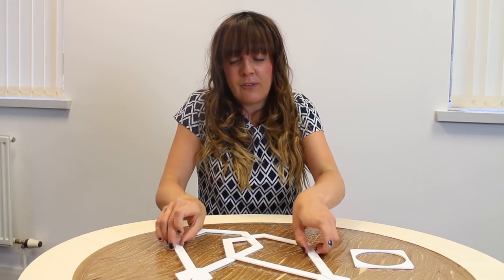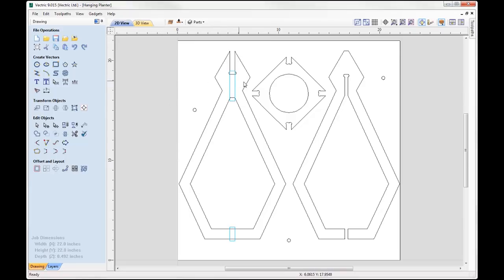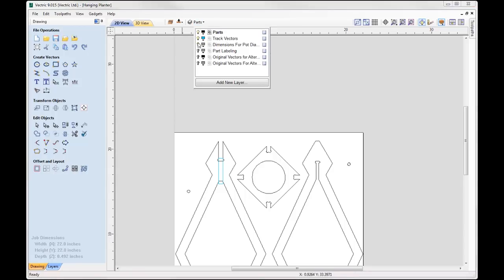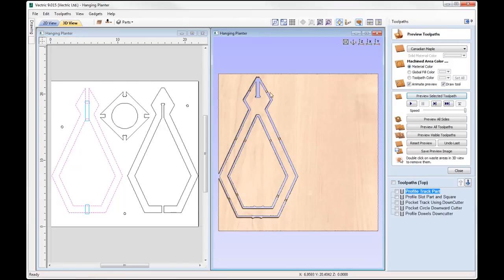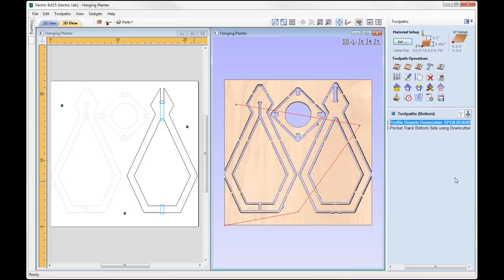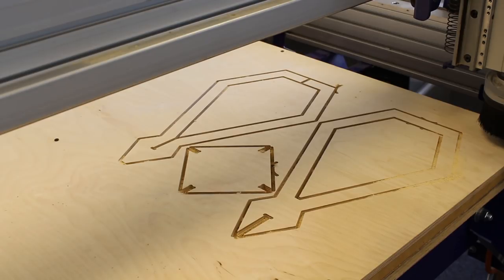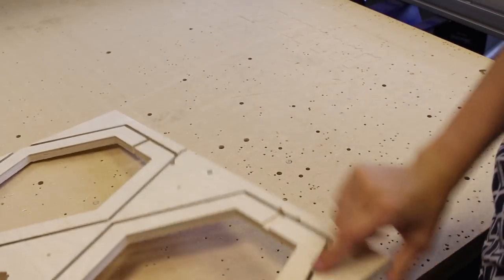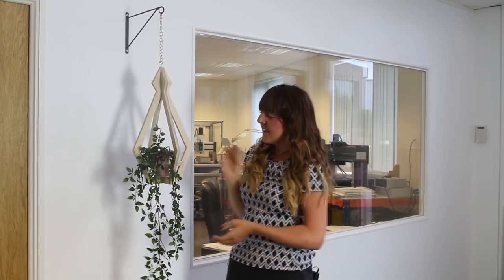In Labs with Beki | Make a hanging planter with a CNC | Vectric FREE CNC Projects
Beki shows us how to create a simple slot together hanging planter out of plywood on your CNC machine.

Happy Making!